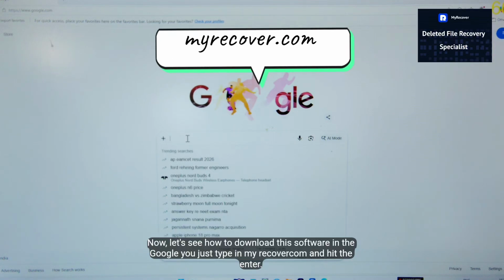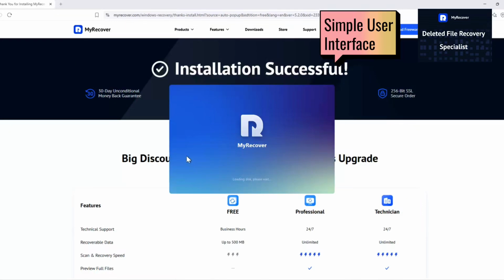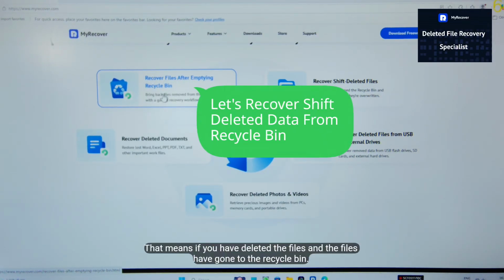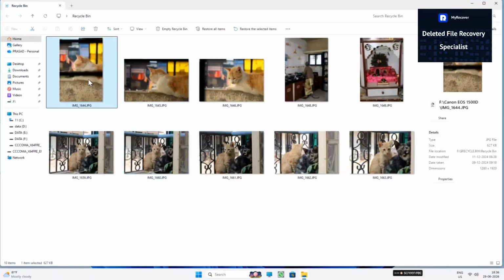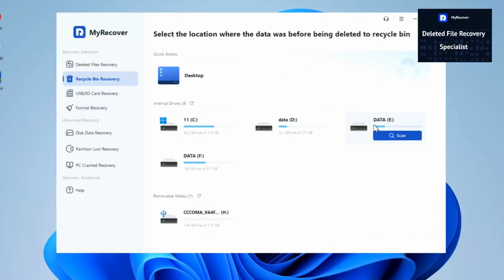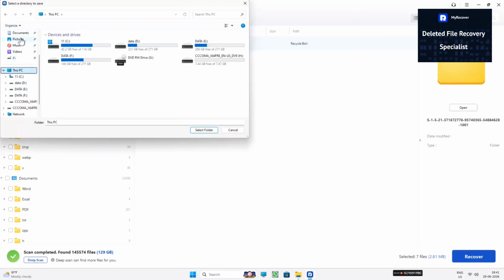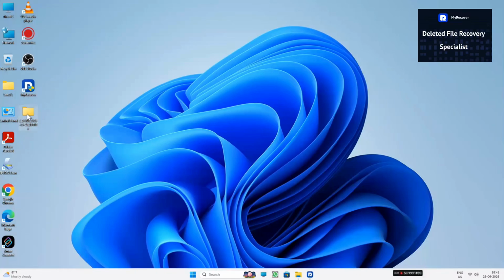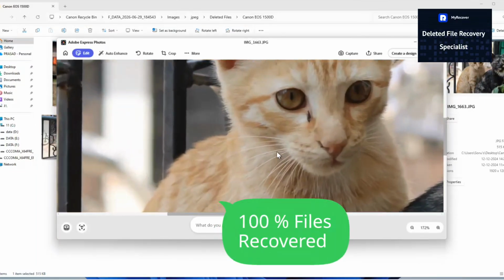This Windows Data Recovery Tool Is Best (MyRecover.com)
In this video, we review MyRecover Data Recovery Software and show you how to retrieve permanently deleted files from Windows, iOS, HDDs, SSDs, and SD cards step-by-step.

Losing important files, photos, or documents can be stressful, but MyRecover makes the recovery process incredibly simple. Whether you suffered a system crash, an accidental format, or a malware attack, this tool scans your storage device deeply to bring your data back safely.